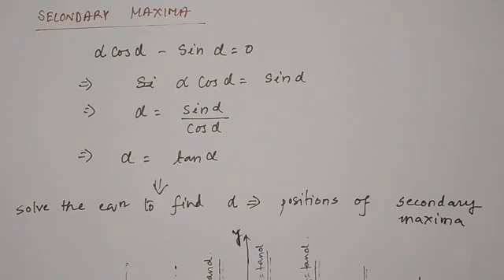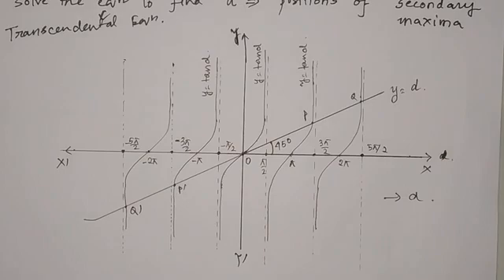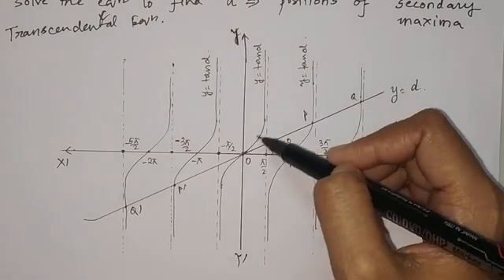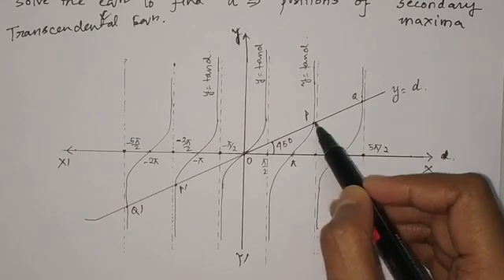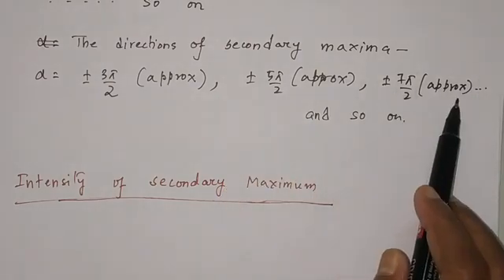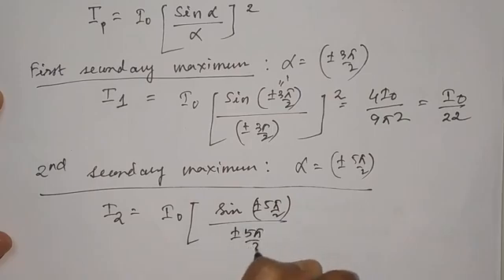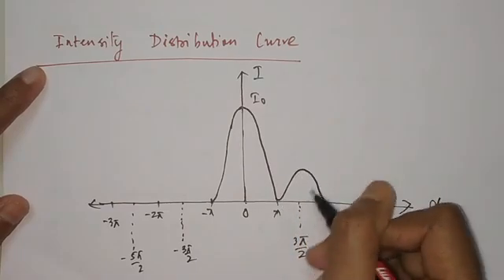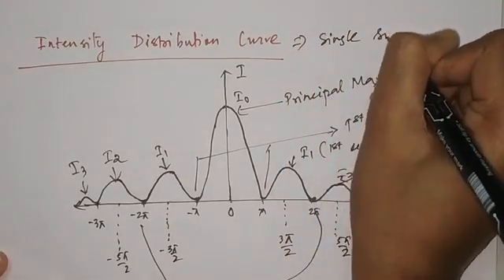7. Condition of Secondary Maxima